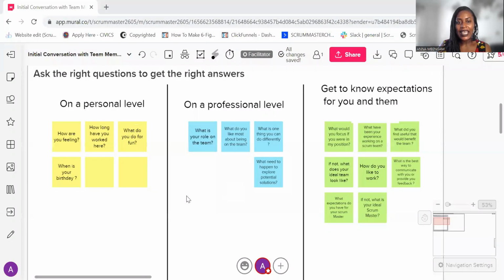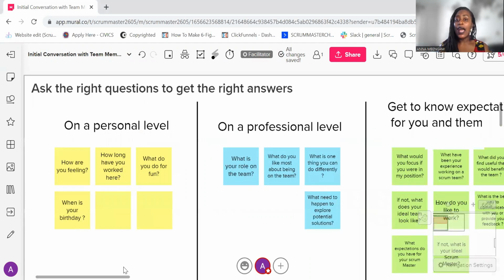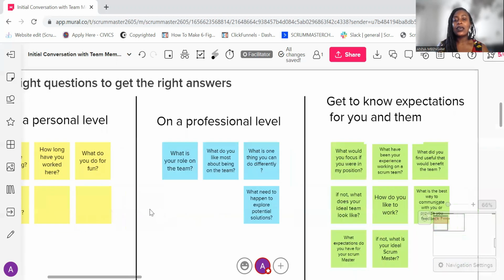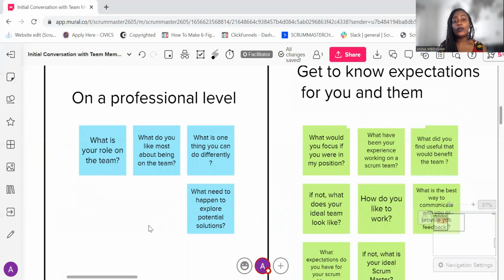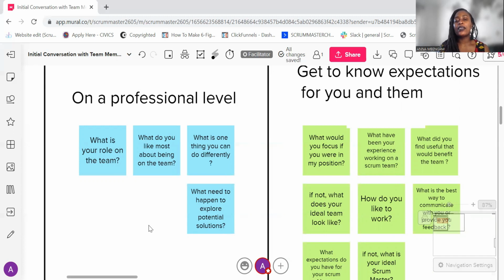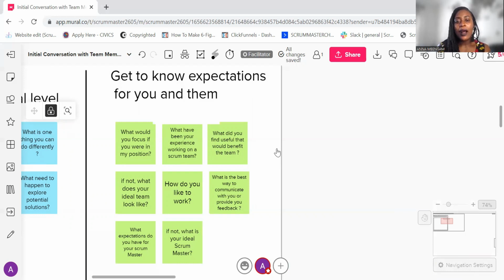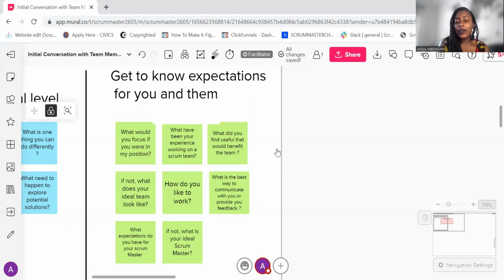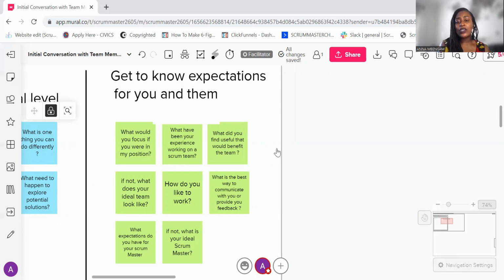Week 1: Convo W/ Team Members. #013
Week 1: Convo W/Team Members
Did you recently start a Scrum Master and you don't know what conversations to have with the team members in week 1? I hope some of these suggestions and recommendations help in some way, I know it can be stressful  starting a new Scrum Master role without any guidance.  So don't be afraid to take notes and apply what could work for you.

You can take these guided steps below if this is something you want to do:
Step 1: Research to see if it is something that aligns with your personality and desire
Step 2: Understand why this is for you and level of commitment
Step 3: Determine if you would prefer self-study or guided with a mentor
Step 4: Take the Course (2 days or 4 weeks/more program)
Step 5: Join Community of Practice (Scrum Master Champions on Clubhouse)
Step 6: Get Certified
Step 7: Practice, Practice, Practice Interview Questions
Step 8: How are you implementing agile in your day-to day life?

IG Connect: Scrum_Champions
Clubhouse: Scrum Master
Clubhouse Club: Scrum Master Champions